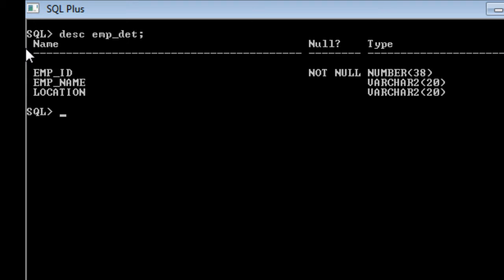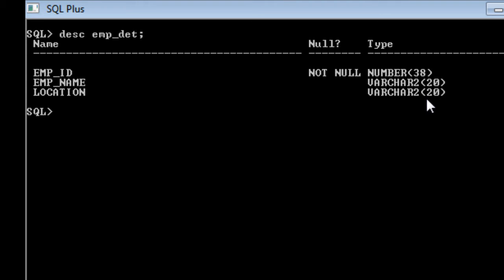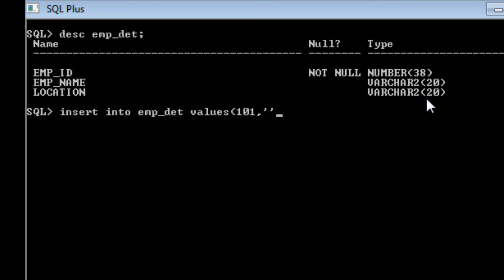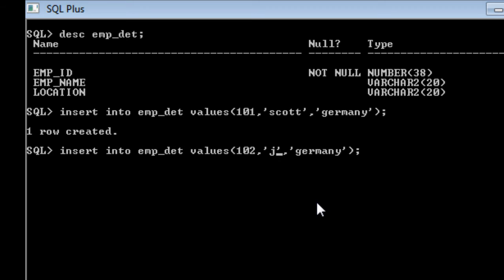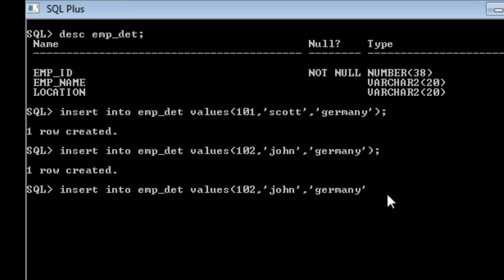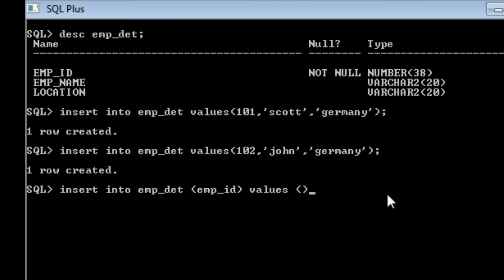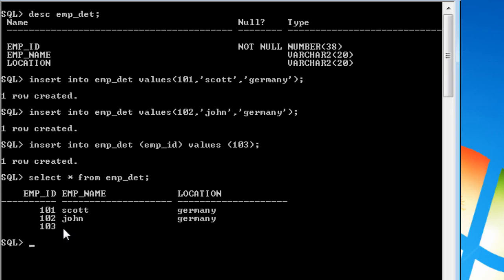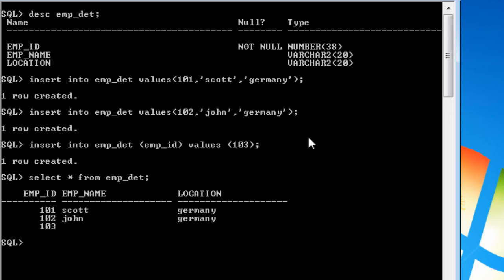SQL: Insert values into table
In this tutorial, you'll learn how to insert values into the table that you have created..